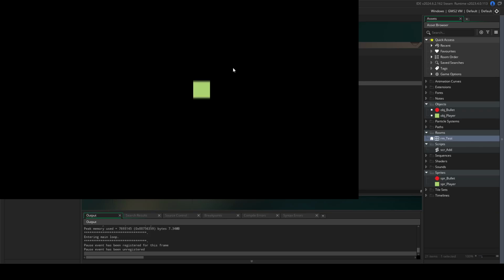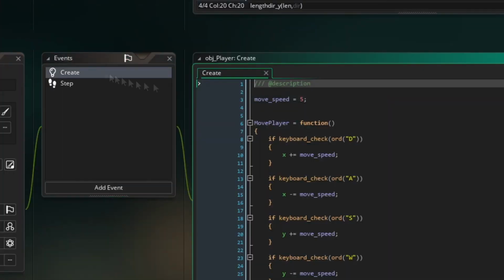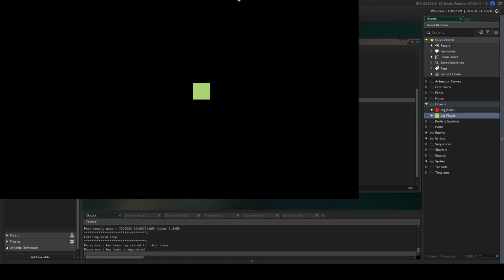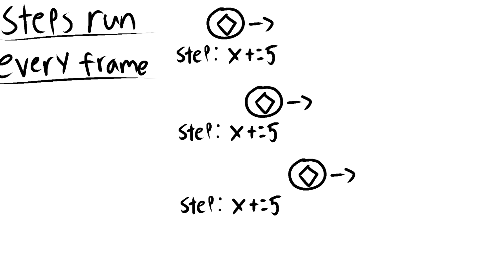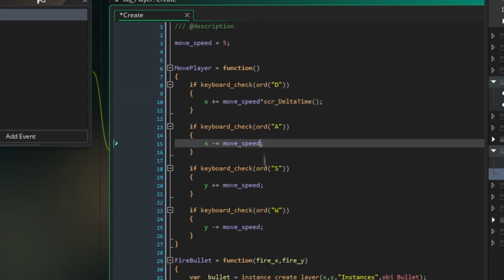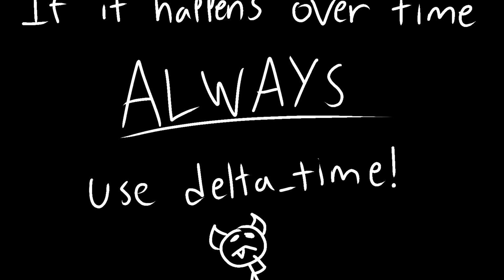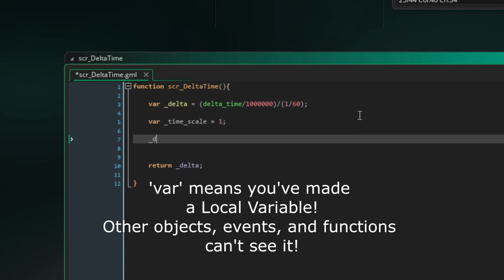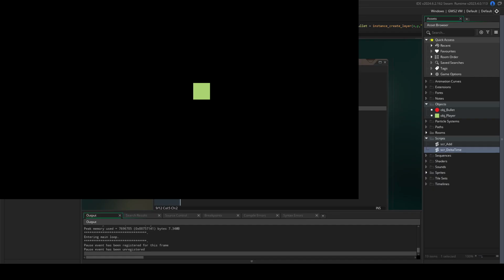WHAT IS DELTA_TIME?! GameMaker Tutorial for Beginners || GameMaker FastTrack 4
Welcome to the GameMaker FastTrack! This is a rapid-fire series of videos aimed at getting total programming beginners up and running with GameMaker as fast as humanly possible.

I'm an indie gamedev who started on my journey thanks to friendly and informative tutorial videos, and I'm looking to pay it forward!